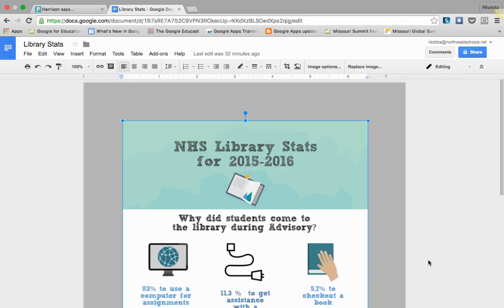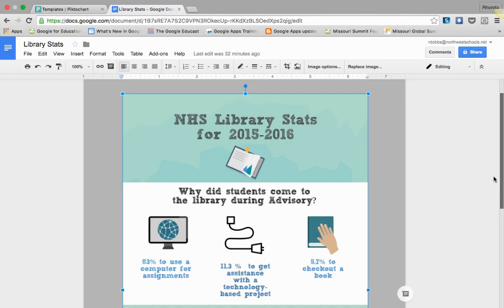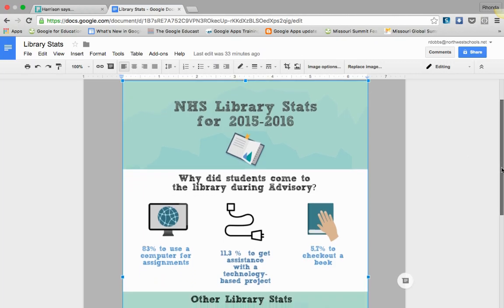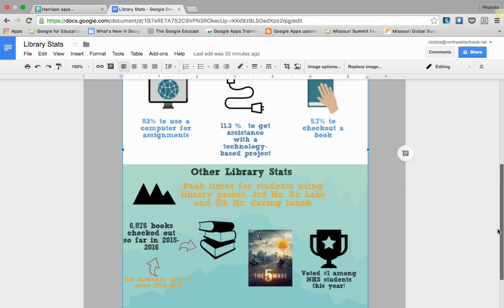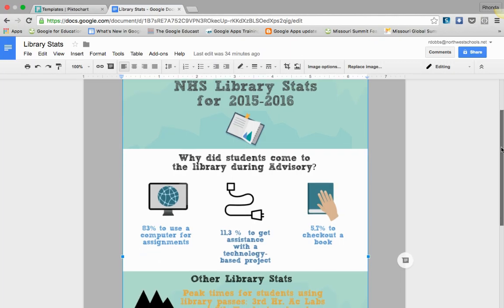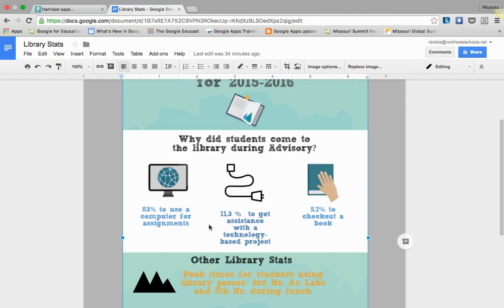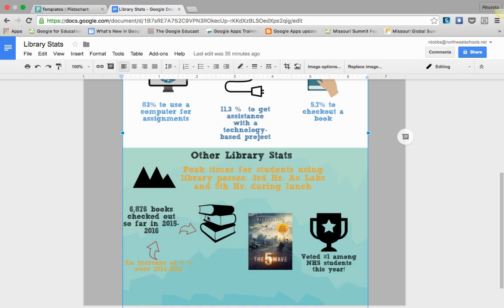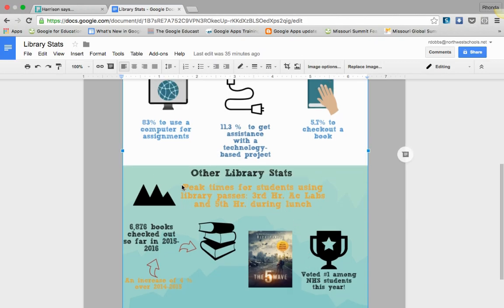Infographics from the Library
For a visual literacy project, I chose to create an infographic - perfect for reporting my library's data.